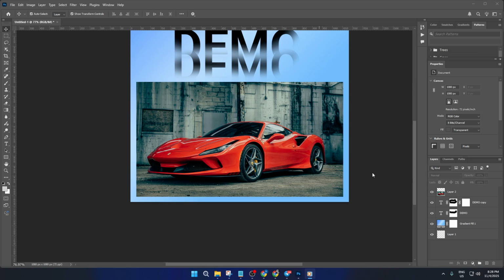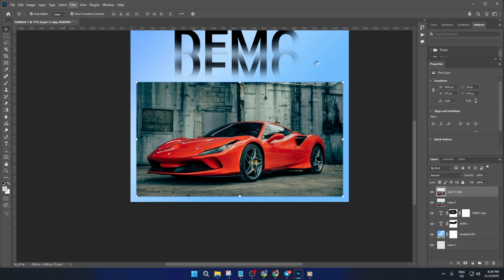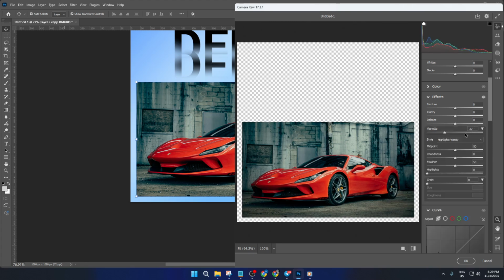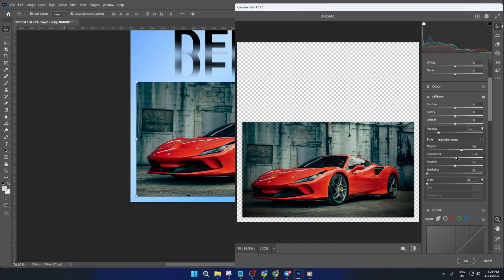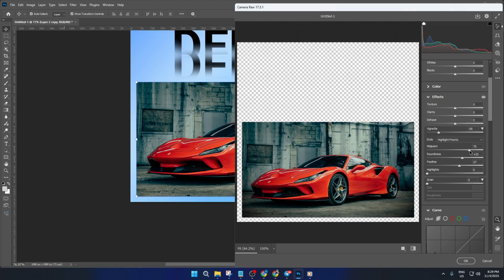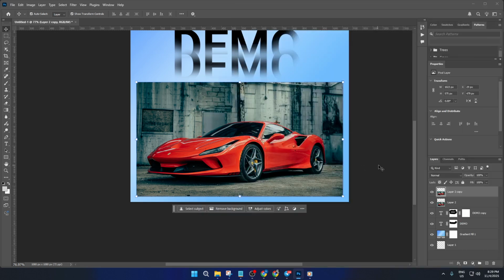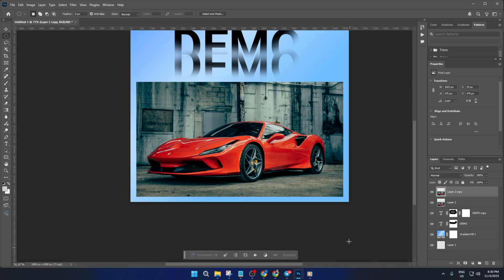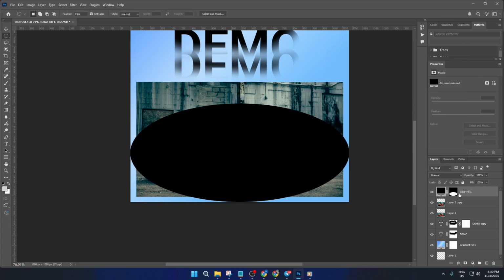How To Add Vignette In Photoshop (Complete Fix)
Learn how to easily add a vignette effect in Photoshop 2026 with this step-by-step tutorial, suitable for beginners and advanced users alike. In this video, we cover creating a classic vignette (01:10), using new 2026 Vignette filters (03:45), customizing edge softness and color (06:20), and non-destructive workflows (08:00). Whether you're using Photoshop 2026 on Windows or Mac, this guide will help you enhance portraits, landscapes, or any image with professional vignetting. Supported platforms include Photoshop 2026 Desktop and Creative Cloud. Don't forget to try our bonus tip on adjustable layer masks (10:15)!